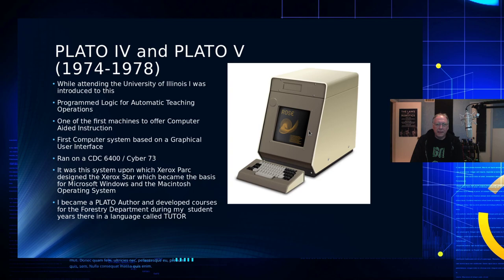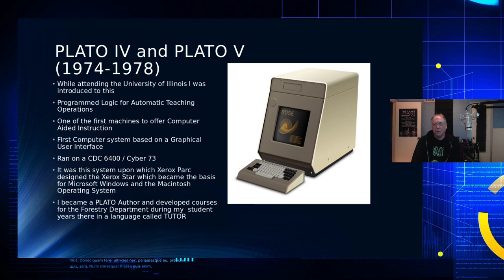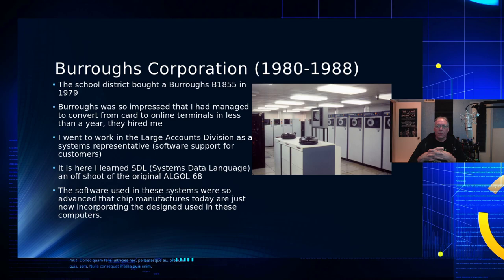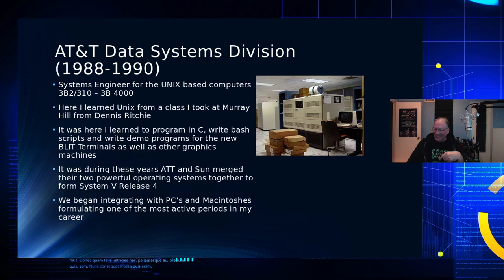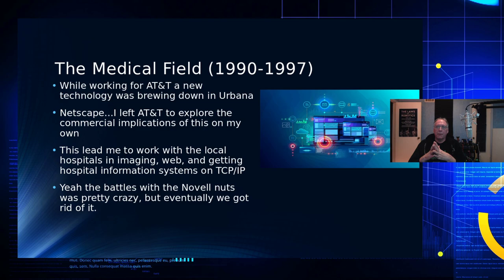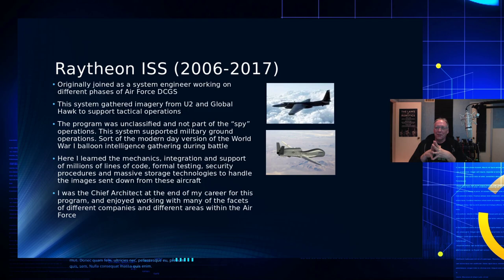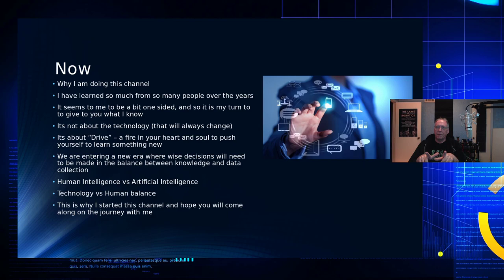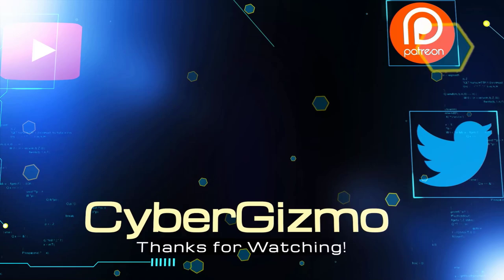DJ Ware's The CyberGizmo Introduction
In this episode of the CyberGizmo my journey and why I started this channel.
The name of the Channel CyberGizmo comes from Cybernetics - How to make computers work like the human brain and Gizmo which is a name given to any new hardware or software gadget which is cool but is so new it has no name yet.